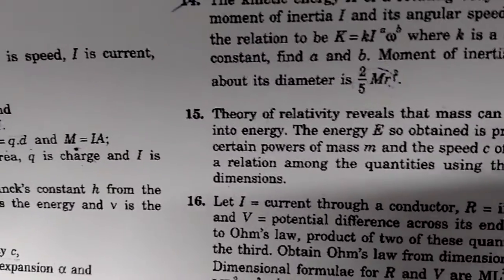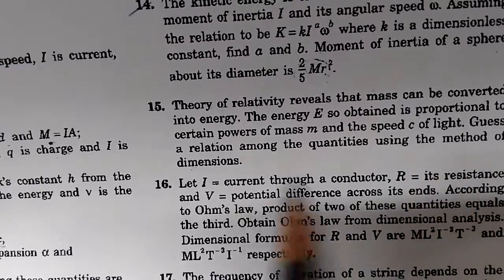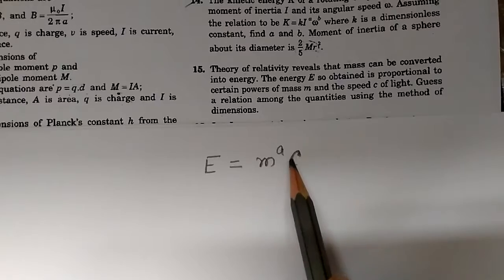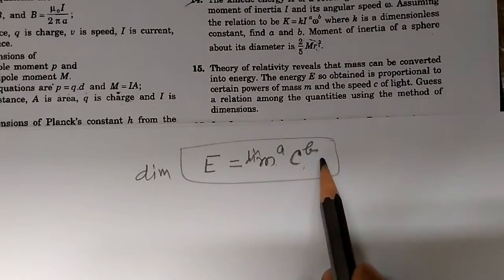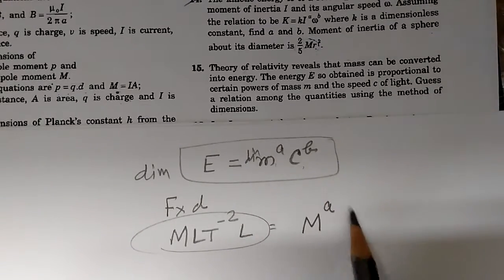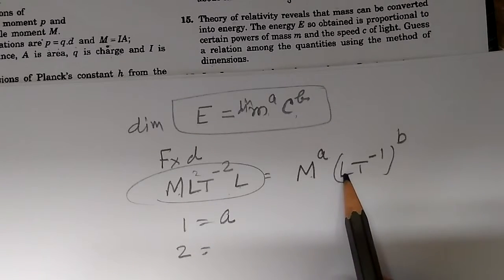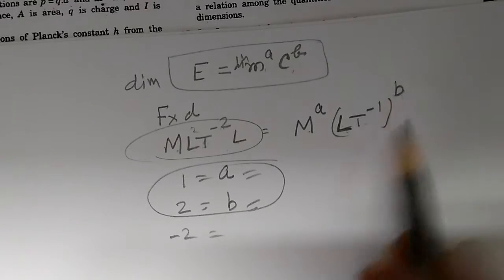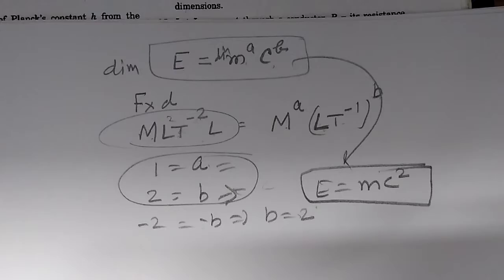HC Verma Chapter 1 Question 15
Question 15: Theory of relativity reveals that mass can be converted into energy. The energy E so obtained is proportional to certain powers of mass m and the speed c of light. Guess a relation among the quantities using the method of dimensions.